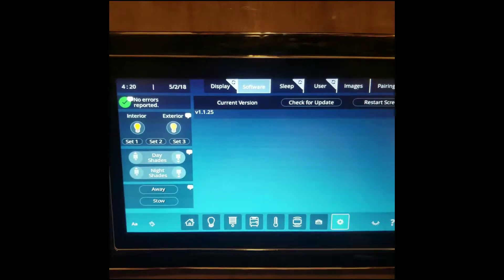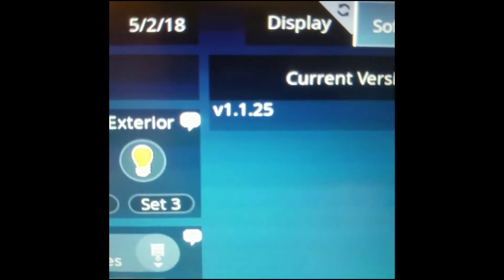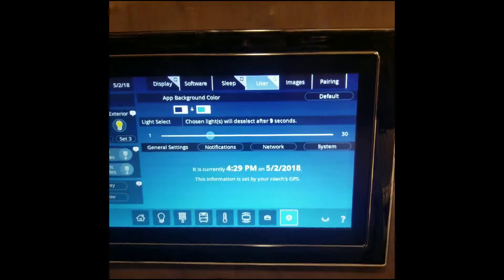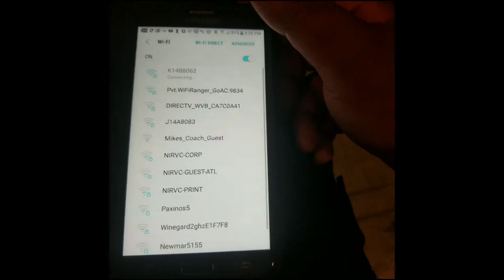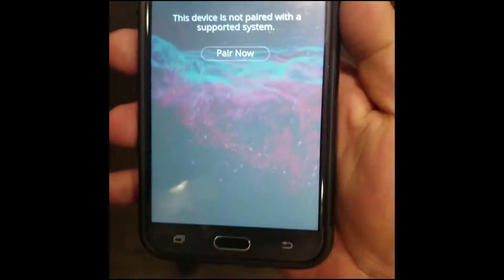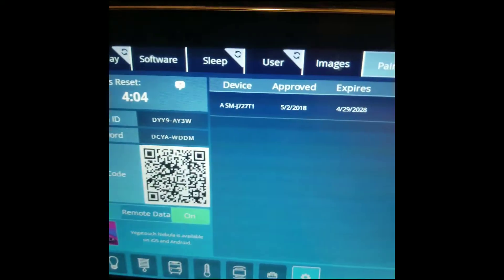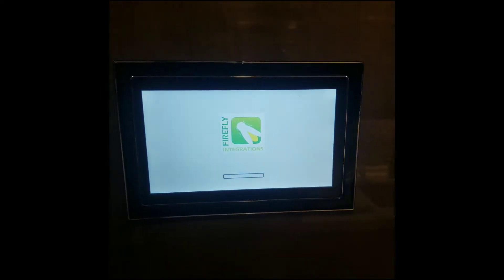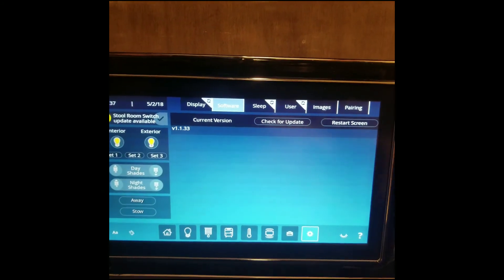Updating Vegatouch with VERSION 1.1.25 on 19 Entegra Coach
must download vegatouch nebula app to do this